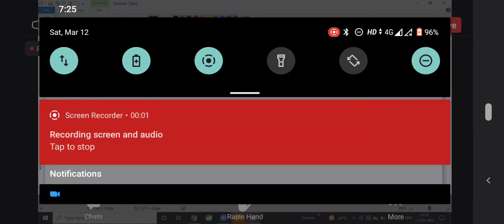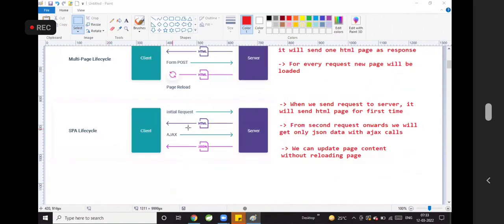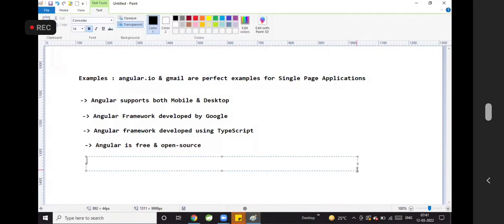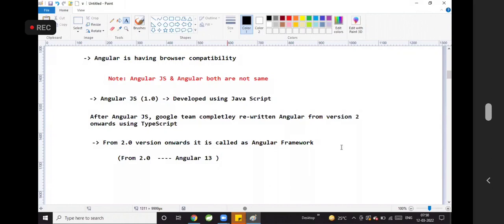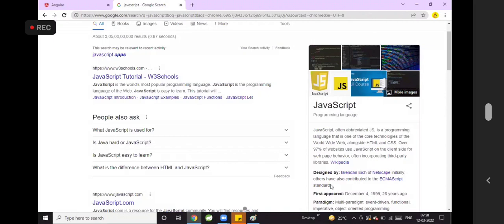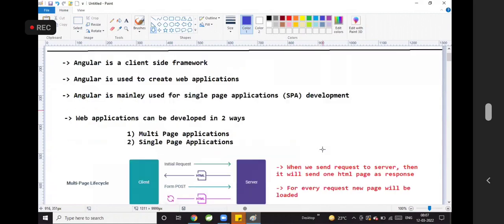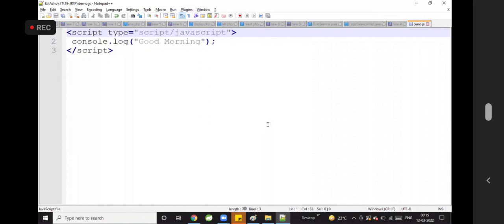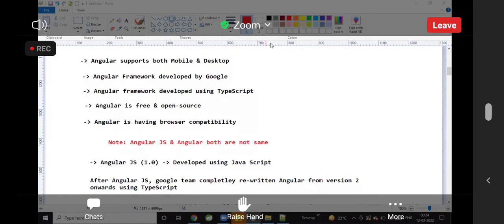12Mar JRTP angular